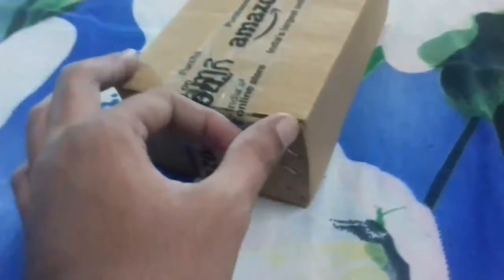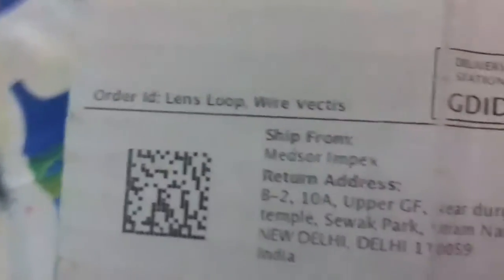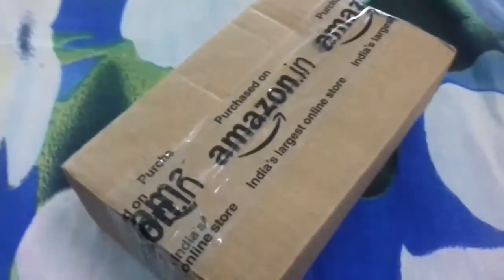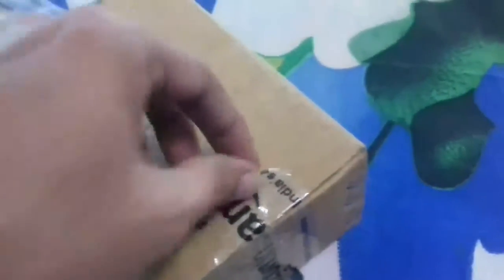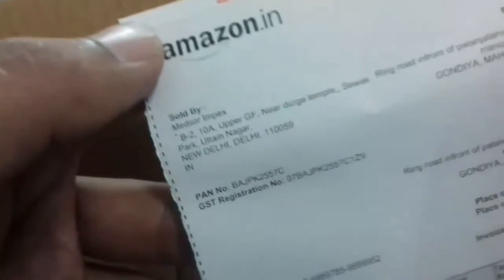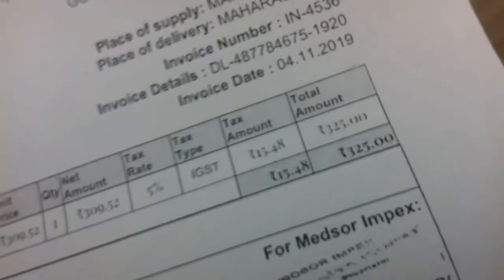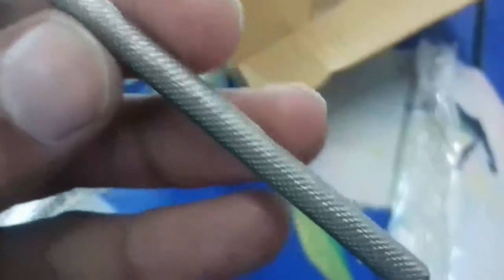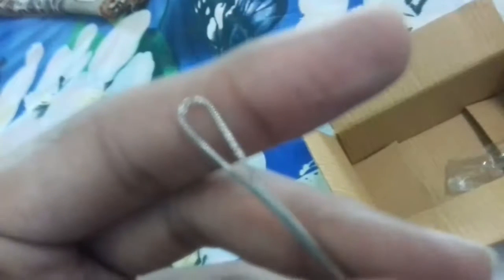Medical instrument Wire vectis buying from amazon online shopping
Buying a medical instrument "Wire vectis" from amazon online shopping..see the review of the instrument and go for it..
Links are...